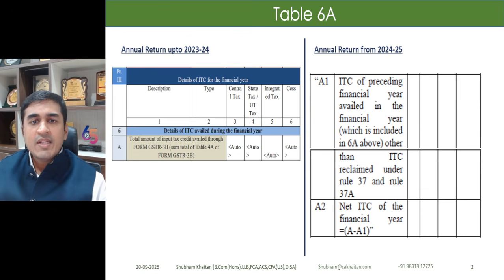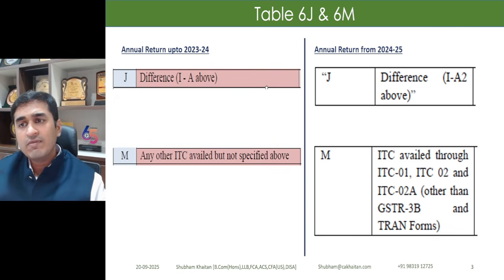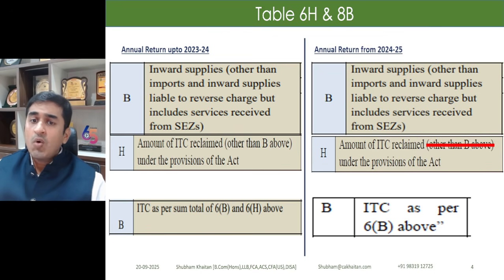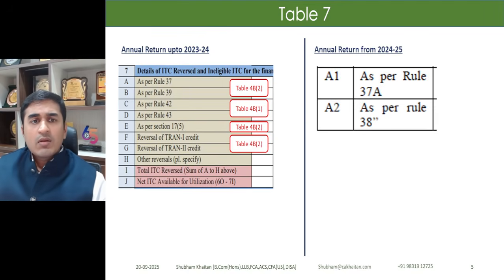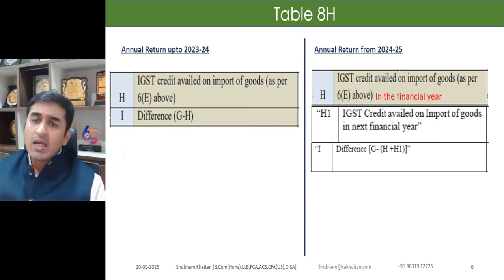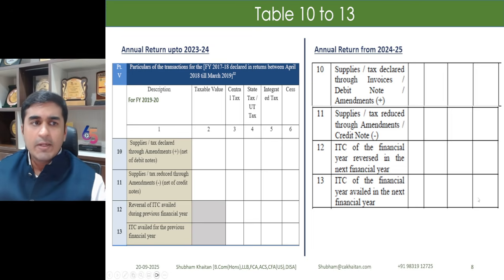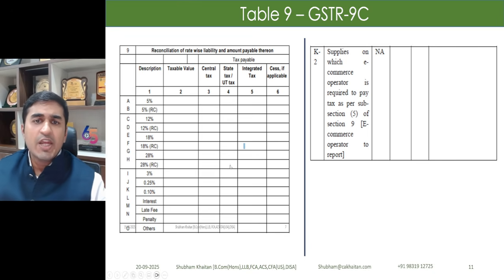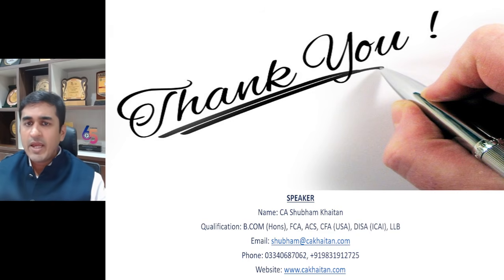Changes in GSTR-9 and 9C_2024-25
The Government has notified significant changes in reporting of Form GSTR-9 and 9C from the financial year 2024-25 vide Notification no. 13/2025-CT (rate) dated 17th September 2025. This video analyses these changes and their implications. Some of these changes are:
a) ITC reporting of previous financial year in the current financial year
b) Reporting of ITC reversals and reclamations
c) Import of goods availed in current and next financial year
d) Tax paid vs Tax payable reconciliation
e) Tax payable through ITC
f) Supplies through E-Commerce Operators in 9(5)

Speaker:
Shubham Khaitan [B.Com (Hons), FCA, LLB, ACS, CFA(US), DISA (ICAI)]